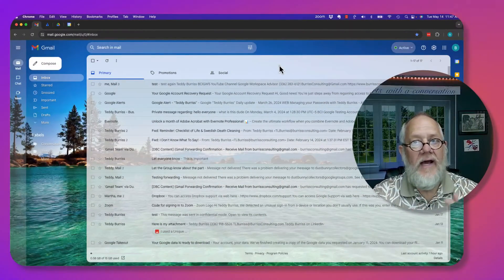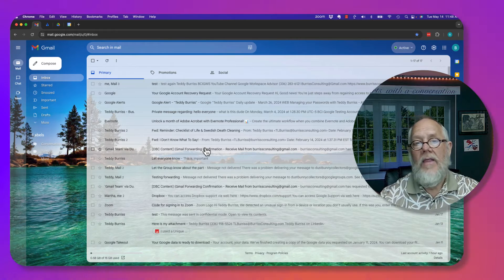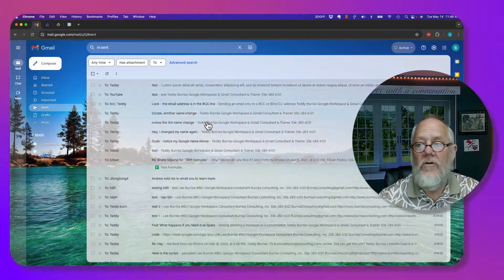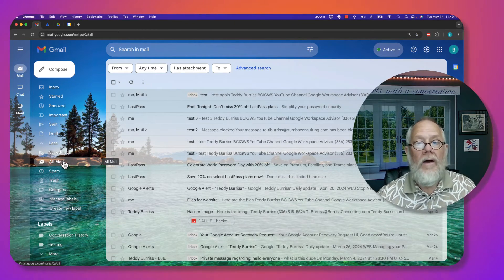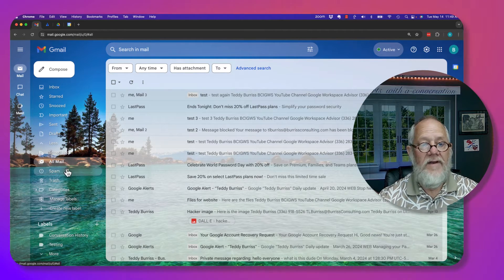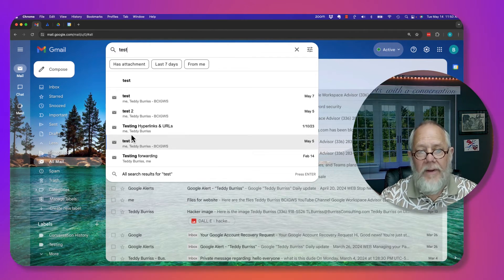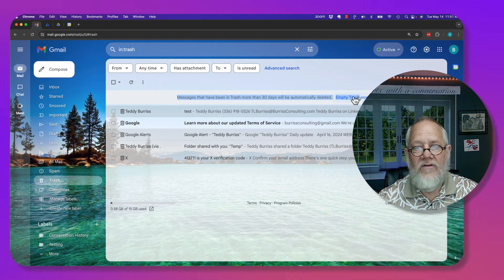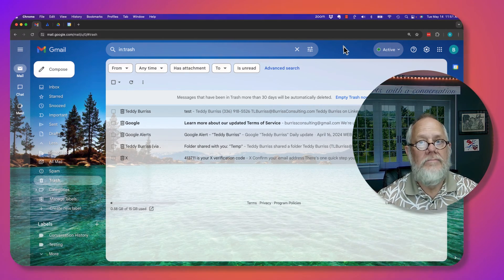How do I see my old messages in Gmail?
I discuss and demonstrate where your email messages may be if they still exist in Gmail.